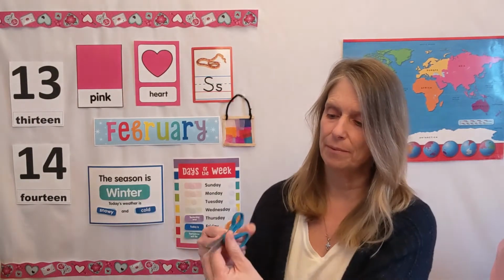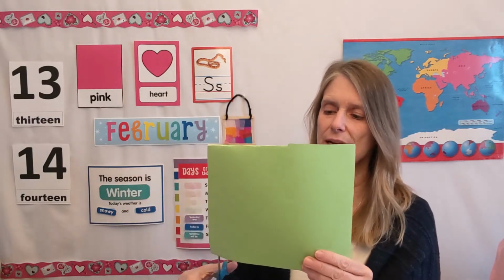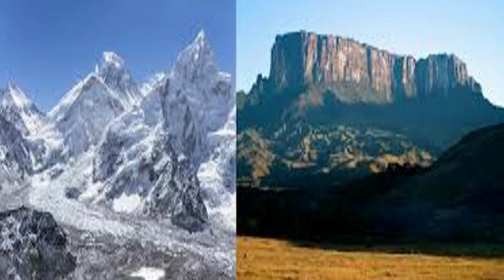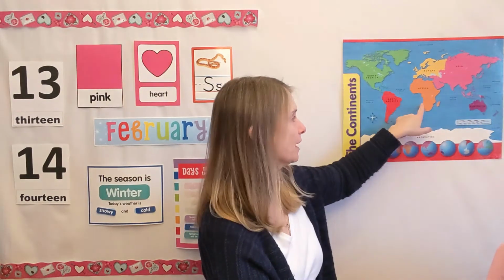Landforms | Preschool Adventures with Miss Jill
Do you know the four major types of landforms? They are plains, mountains, canyons, and plateaus. Today we are going to learn about what they are, about some animals that live on each one, and try to make our own.